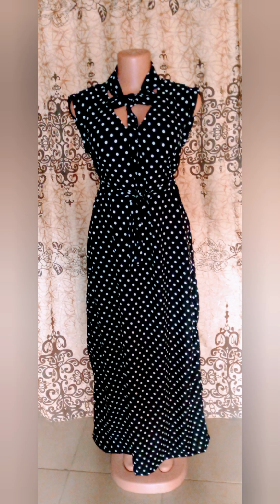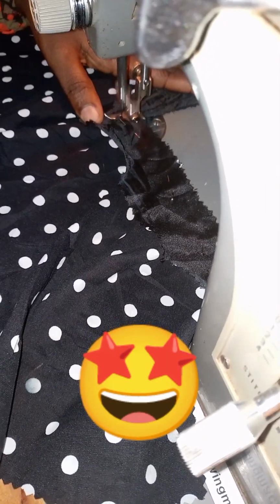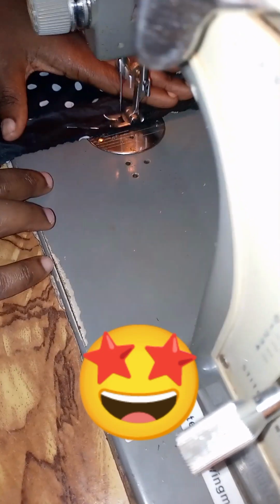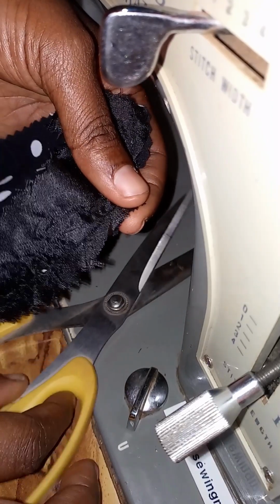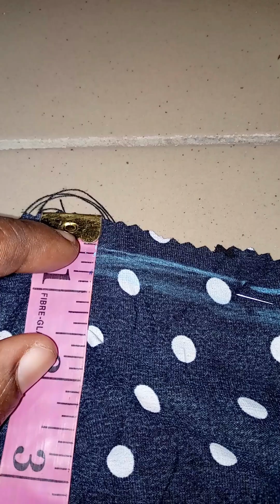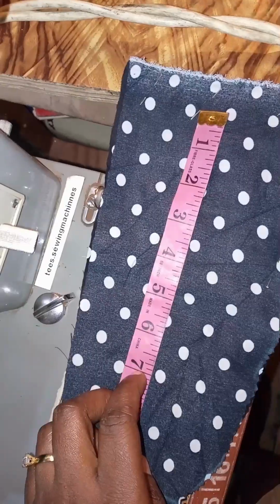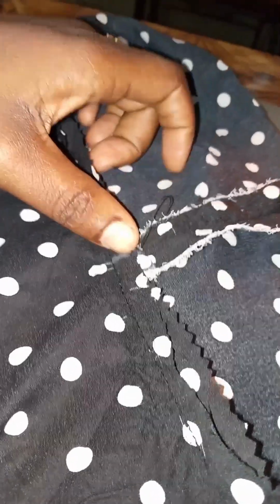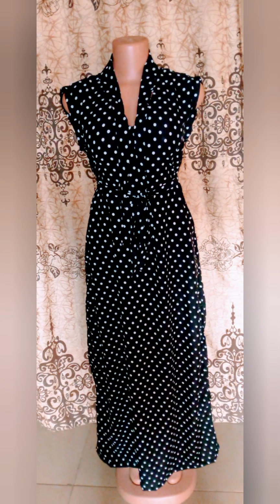5 minutes sewing of a beautiful gown without lining#diy#long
Welcome 🤗

Here's a video you won't like to miss
howto sew a beautifulgown.
Sewing inspiration.
Free for all sizes.
How to sew the prefect dress.

Due to demand for a free gown without lining, here's the full video on how to cut it.

This is the concluding part of how to sew a beautiful gown without lining.